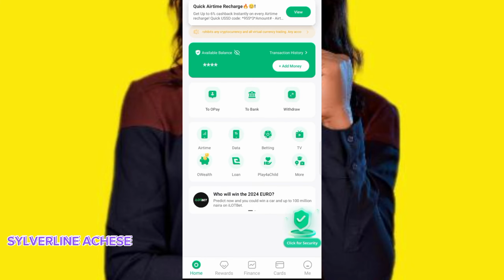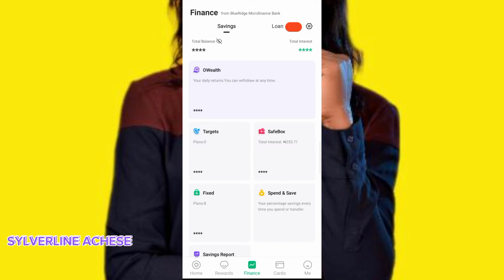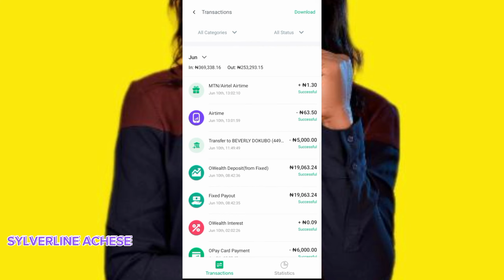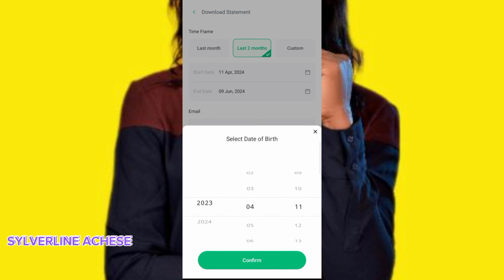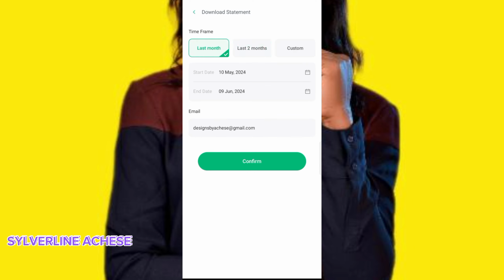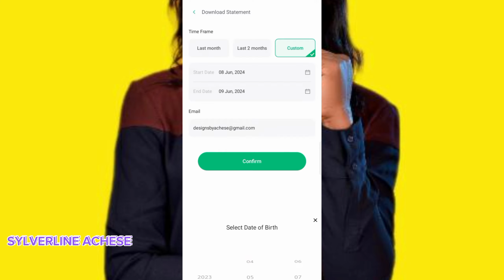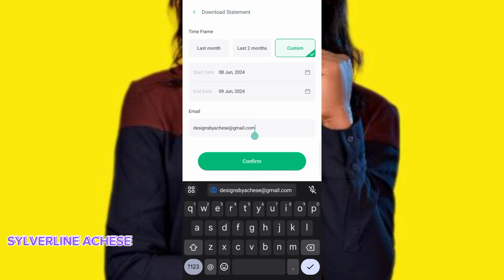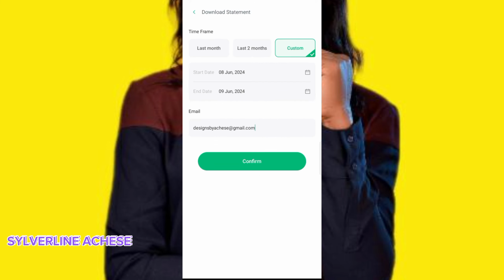How to Request, Generate Bank Statement of Account On Opay Using The Opay App in 2024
Learn how to Request your bank statement of account and share to a third party with the opay mobile bank app

Hi, welcome to my channel, my name is Sylverline Achese and in this channel I teach free skills like AI image creation, how to make money, etc all with your smartphone as at the comfort of your homes

In this video tutorial, I showed step by step methods used in requesting and generating bank statement with the opay app to enable you create your grey account to request payment from international bodies and family, etc

Please watch till the end of the video and don't forget to

If you have any video in mind, leave on the comment section so I can create it ASAP to educate us